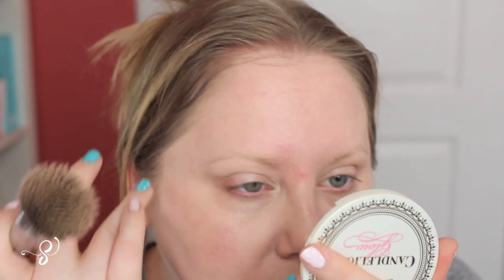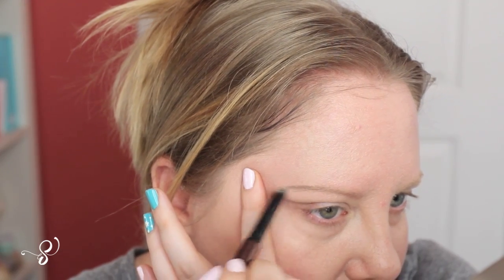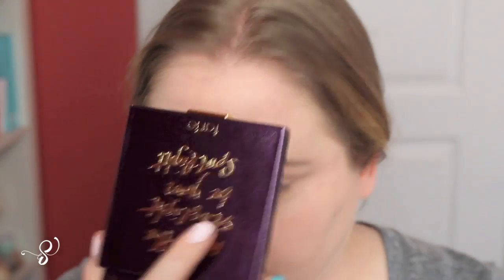GRWM | We all mess up sometimes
Products Mentioned!

smashbox primer water
it cosmetics cc plus your skin butter better fair
nars radiant creamy concealer in vanilla
Tarte Double Duty eye & cheek- sultry star palette
mufe m92 eyeliner
mufe  I90 eyeliner
benefit roller lash mascara
too faced candlelit glow
tarteist lip pencil in latergram
tarteist lip paint in tbt
 colourpop ultra satin lip magic wand
hourglass arch brow sculpting pencil taupe
urban decay naked basics palette
nars eyeshadow in kari
nars blush impassioned
nars lipstick in rosecliff
colourpop ultra satin lip in magic wand
benefit gimme brow light medium
kat von d tattoo liner trooper